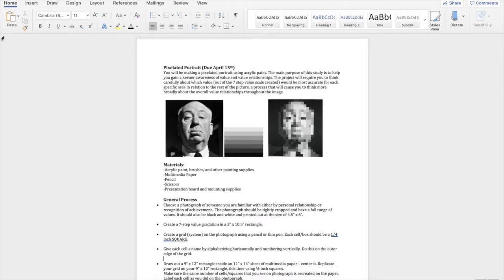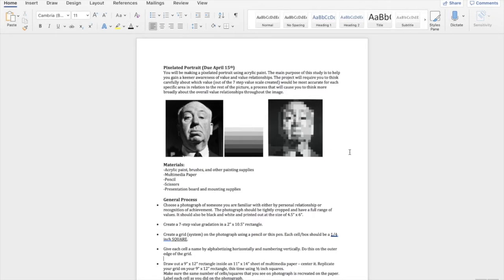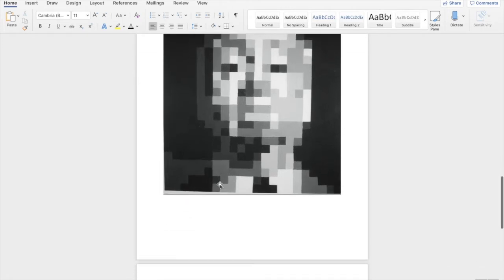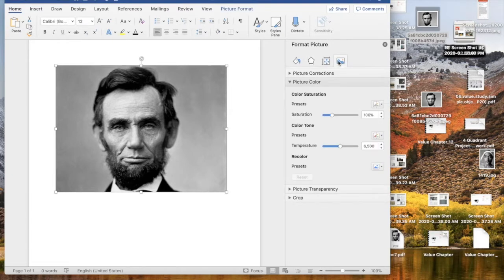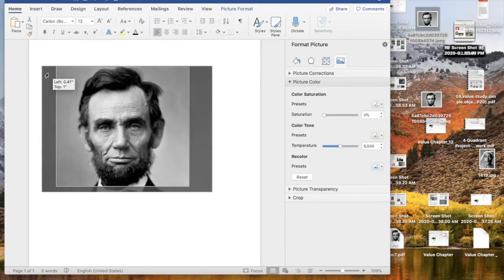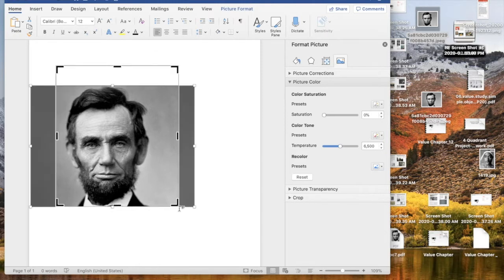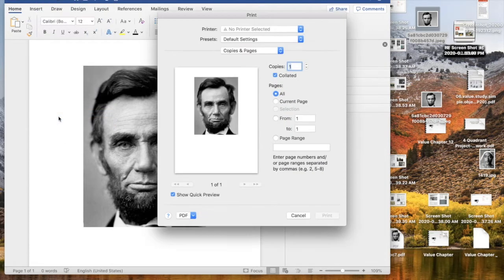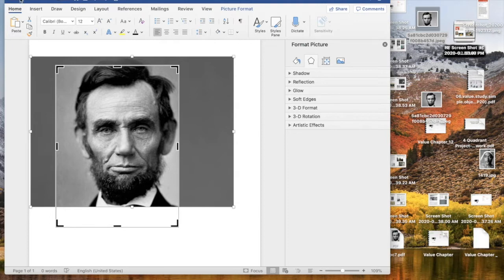Value Project Demo Part 1